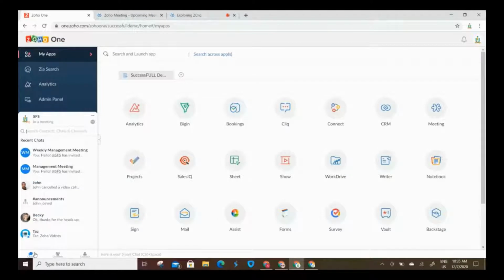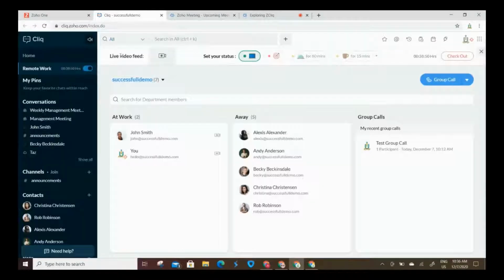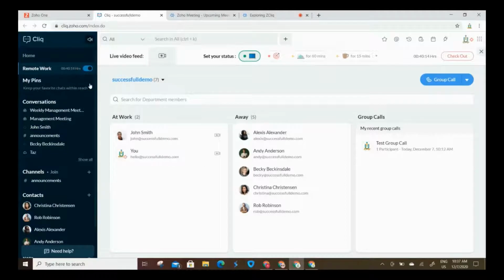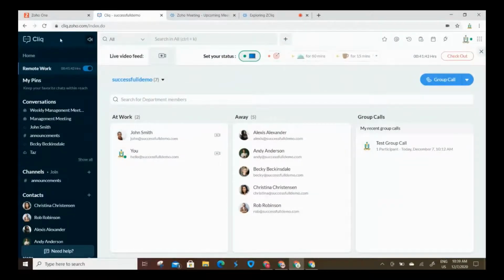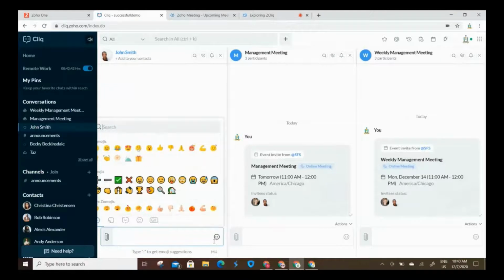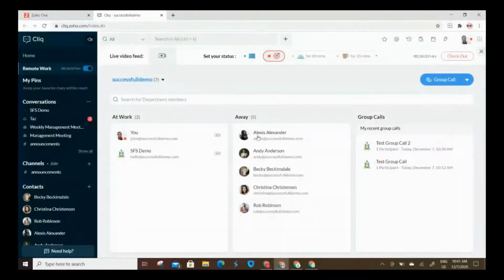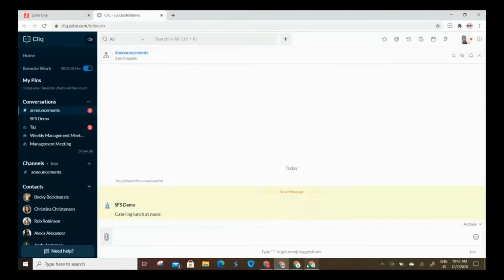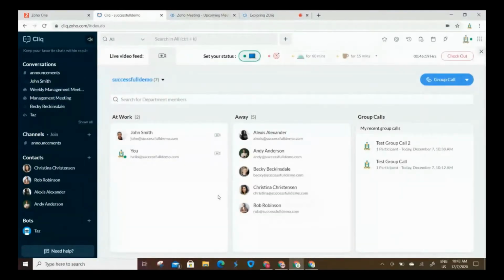What is Zoho Cliq? | SuccessFULL Solutions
This tour of Zoho Cliq will help you understand how to use Cliq and its awesome features. This collaboration tool can help your team communicate via instant messages, video/audio calls and meetings.

In this video, we are using Zoho One, which includes Zoho Cliq

If you're already using Zoho and you don't have a Zoho Partner, you can tag us to receive FREE support for your Zoho Account.

In the top right corner go to 'Your Store Details' and select 'Tag your Partner'. Select all tools you plan to use and enter code 'SUCCESSFULL'

Already a SuccessFULL client? Open tickets and access the Knowledge Base